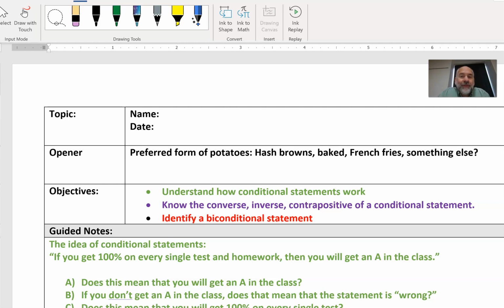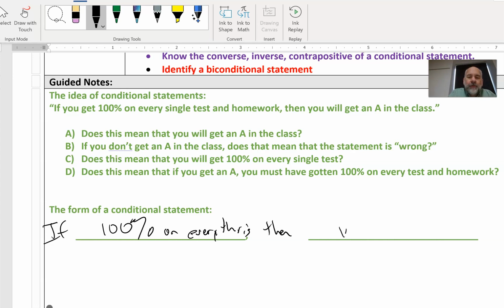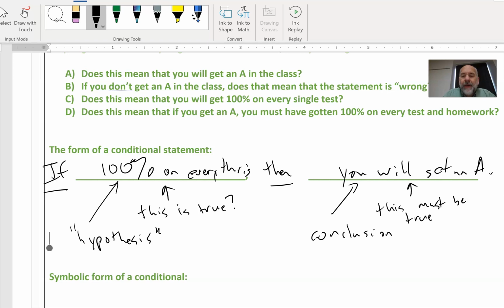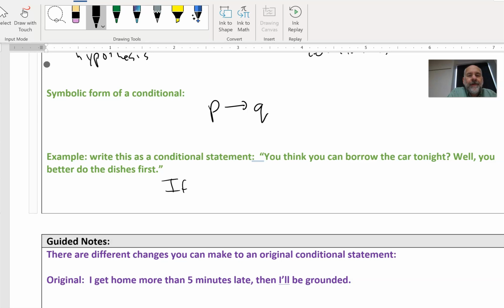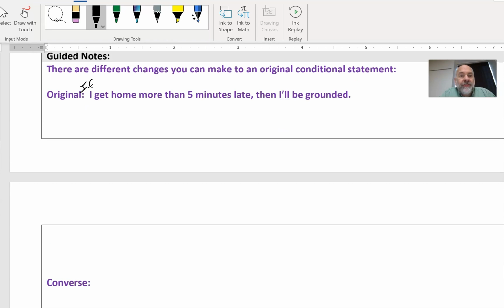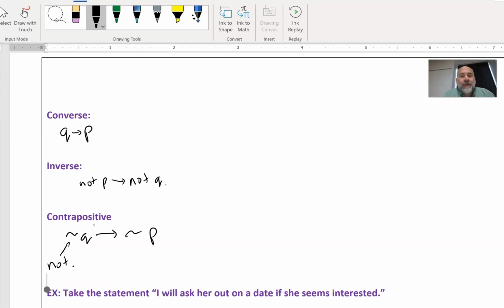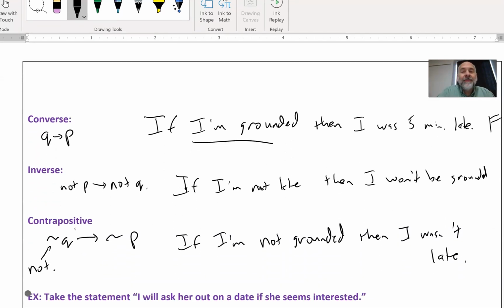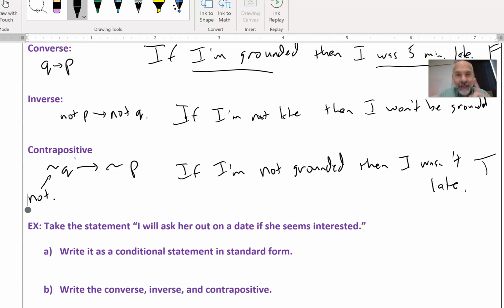Geo 2.1: Conditional Statements